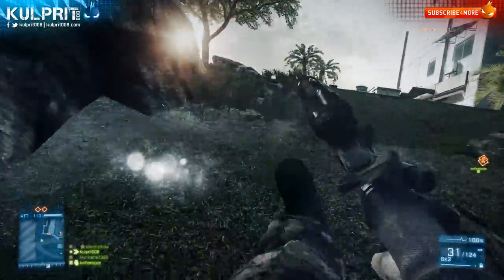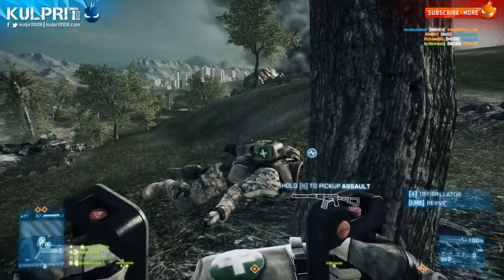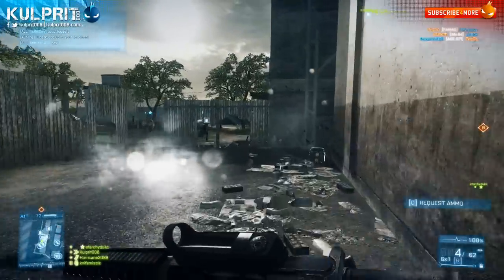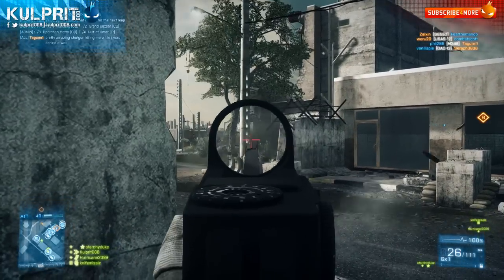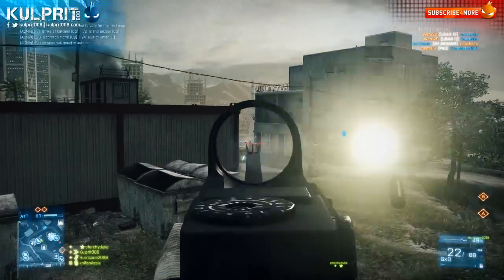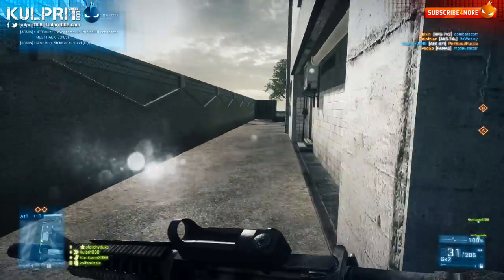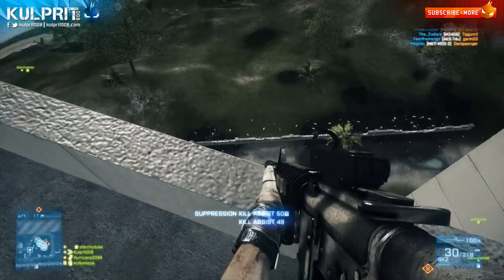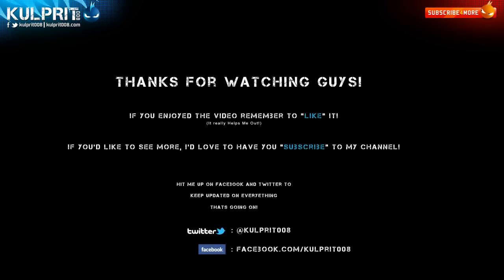BF3 Uncut: 64 man Rush on Sharqi Peninsula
This is a new style I am testing out for Battlefield 3.  In these "Uncut" videos I will try to edit out as little as possible and let you guys see the match as close to its rawest form as I can.  Typically I will edit out the death menus and long runs and things like that, stuff that adds nothing to the storyline of the match.  If I make a long flank run and think it shows what I was thinking I will leave it in there because BF3 is a strategic game and we all focus so much on the gunfights that a lot of time the work to set up those engagements gets forgotten.

Let me know what you think and if you guys like it I will do more like this, if you think it's too long, or too slow, or just plain boring please let me know so I don't mistakenly continue to bring you gameplay commentaries you don't like, lol!

Xbox Tag: Kulprit008
PS3 SEN: Kulprit008
Origin: Kulprit008
Steam: Kulprit008